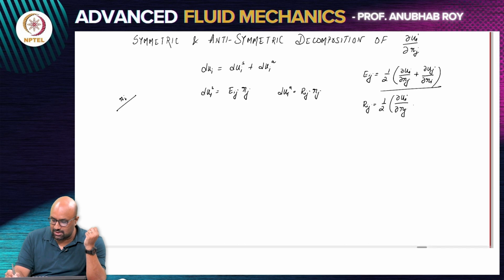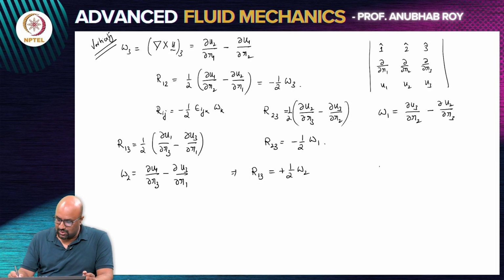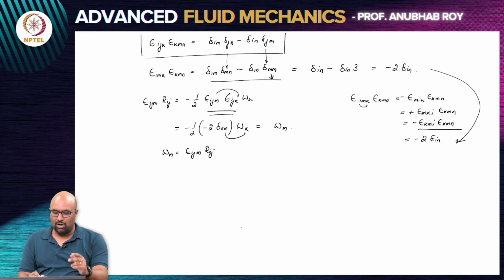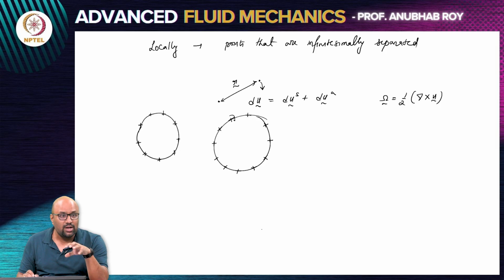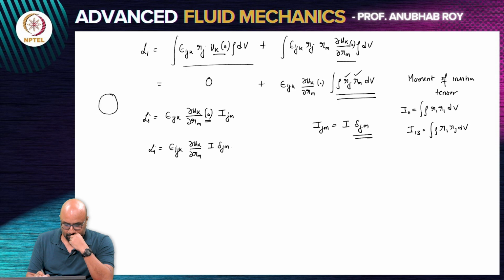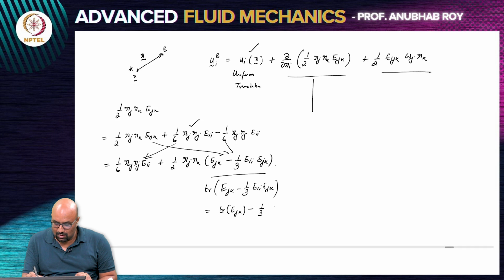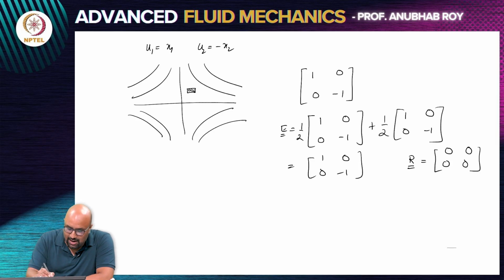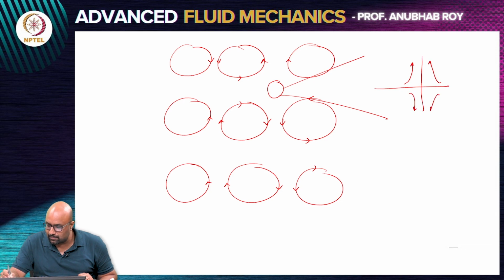Fluid kinematics - V: Fluid deformation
In this lecture, we will continue our discussion on fluid deformation by conceptually extending our understanding of the anti-symmetric component of the velocity gradient. We will cover several parameters, touch on key concepts of angular momentum and vorticity involved, and conclude with a few problems to enhance our understanding.